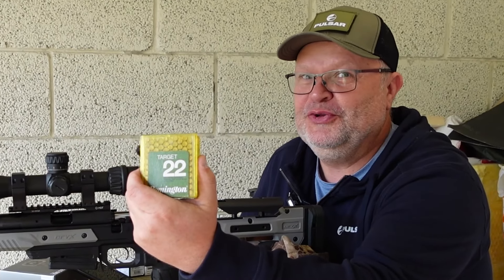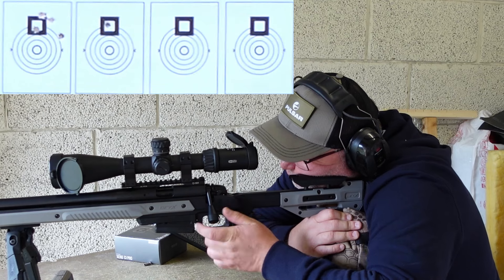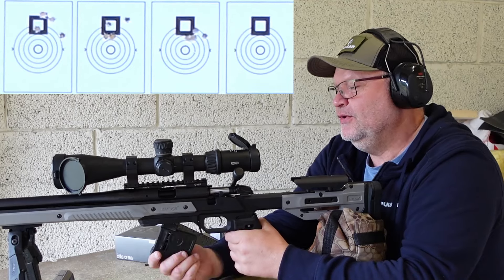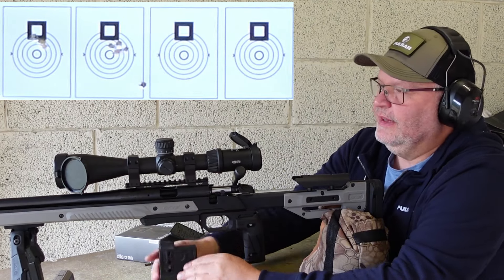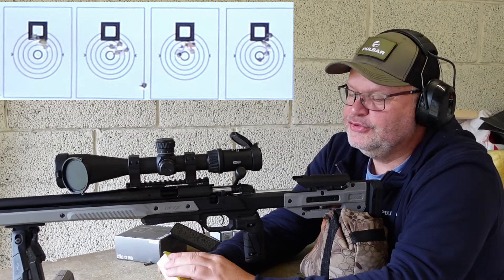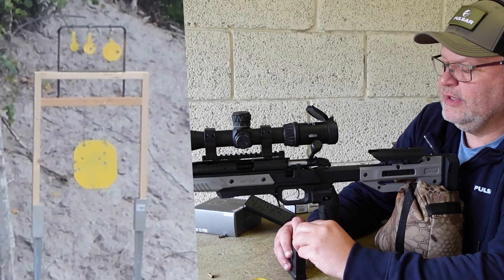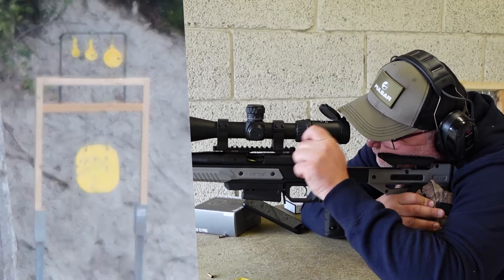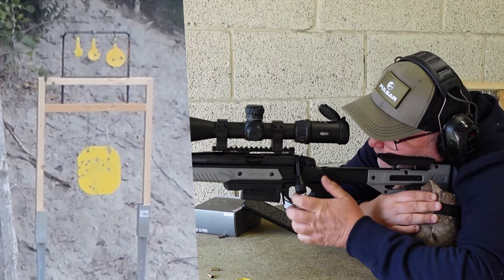High velocity? Vintage Remington Target .22lr, does it deserve its name? Bergara B14R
In this video, I take a closer look at an older batch of Remington Target .22 ammo. Originally rated at around 1150 feet per second, I was surprised to find that it actually clocked in at over 1200 feet per second during my testing. This ammo features a 40-grain round nose bullet with a thin wax coating for lubrication and comes in packs of 100 rounds. I believe this ammo is 30-40 years old. Mayde you know more excact?

I conducted the test using myBergara B14R, equipped with a MDT Oryx rifle stock and a Meopta Optika 6 scope with 5-30x56 magnification.

1. Risk: The activities featured on this channel, including but not limited to shooting activities and ammunition testing, involve risk. It is important to understand that shooting activities can be hazardous, and participation is at your own risk.

2. Disclaimer of Liability: The channel owner and all participants in the activities on the channel disclaim any liability for injuries, losses, or consequences arising from watching or participating in the activities. This includes, but is not limited to, personal injuries, property damage, or loss of property.

3. Personal Responsibility: It is the viewer's responsibility to ensure that they have adequate knowledge, experience, and skills to participate in similar activities in a safe and responsible manner. Furthermore, it is the viewer's responsibility to comply with applicable laws, rules, and regulations related to shooting activities and the use of firearms and ammunition.

4. Advice and Guidance: The information presented on this channel, including any advice or guidance, is intended for entertainment and informational purposes only. It should not be considered as professional advice or instruction. Viewers are encouraged to consult qualified professionals or instructors before engaging in similar activities themselves.

By continuing to watch this channel and participate in the activities presented, you consent to accept these terms and release the channel owner and participants in the activities from any liability for injuries, losses, or consequences that may arise.

Always use eye and ear protection when on the range, reloading or handling weapons. And first and foremost use your brain!

Eley Tenex Biathlon
Eley Tenex
Eley Team
Eley Subsonic
Eley Standard
Eley Sport
Eley Match pistol
Eley Match
Eley Match Biathlon
Eley High Velocity HP
Eley Force HV
Eley Force HV HP
Eley Contact subsonic
Eley Club
Eley Biathlon club
Eley Pistol Plus
CCI Velocitor
CCI Stinger
CCI Mini Mag solid
CCI Mini Mag HP
CCI Standard
CCI Sub-sonic
CCI Segmented HP HV
CCI Quiet-22 Segmented HP
CCI Quiet LRN Semi-auto
CCI Quiet LRN
CCI Blazer LRN
CCI Copper-22
CCI Pistol Match
CCI Stinger Vintage
Federal Automatch
Federal RPT
Federal 712 Game Shok
Federal American Eagle CP
Federal Prem.Hunter Match
Federal Am.Eagle Suppressed
Federal Black box
Federal Champion
Federal High Velocity LRN
Norma TAC-22
Norma Biathlon
Norma Subsonic
Norma 2
RWS Club
RWS High Velocity green
RWS High V Green Fragment
RWS High Velocity
RWS High Velocity HP
RWS Pistol Match
RWS Pistol Match SR
RWS R100
RWS R50
RWS Rifle Match
RWS Rifle Match S
RWS Semi Auto
RWS Subsonic HP
RWS Target pistol
RWS Target rifle
RWS R50 Vintage
RWS R Standard
RWS Special Match
SK Biathlon Sport
SK 22 Flatnose Basic
SK 22 Flatnose Match
SK 22 Longrange Match
SK 22 Rifle Match
SK 22 Semi Auto
SK 22 Standard Plus
SK Standard Plus vintage
SK 22 Magazine
SK 22 Pistol Match
SK 22 Pistol Match Spec
SK subsonic vintage
SK Rifle Match High Velocity
Magtech 40grs LRN CP
Magtech 40grs LRN SV
Magtech LRN HVBP 22A
Magtech LHP Subsonic 22D
Lapua Biathlon X-treme
Lapua Center X
Lapua Midas+
Lapua Pistol King
Lapua Pistol OSP
Lapua Polar Biathlon
Lapua X-act
Winchester Laser 37grs
Winchester M22
Winchester SubsonicMax
Winchester Super X std velocity
Aguila Rifle Match Competition
Aguila Pistol Match Competition
Aguila Super Extra high vel cop
Remington Thunderbolt
Remington Viper TCSB
Remington Yellow Jacket
Remington Target RN
Remington Subsonic